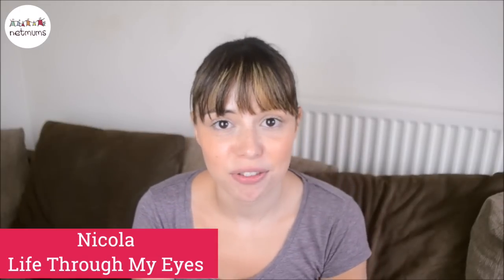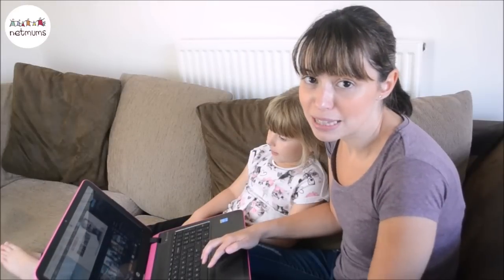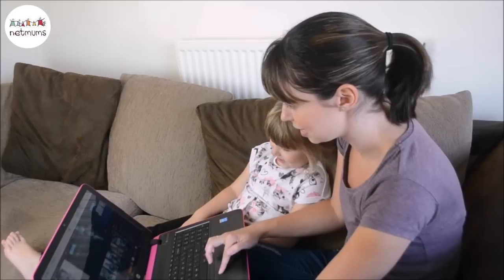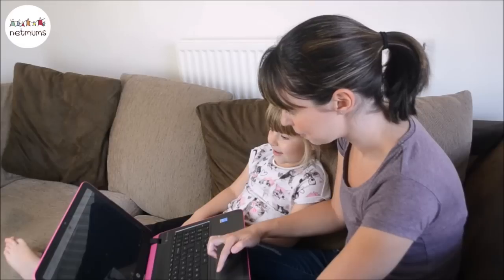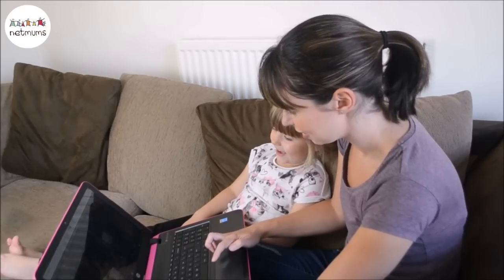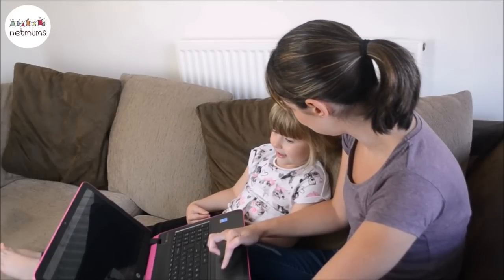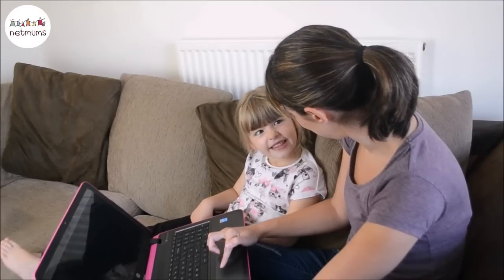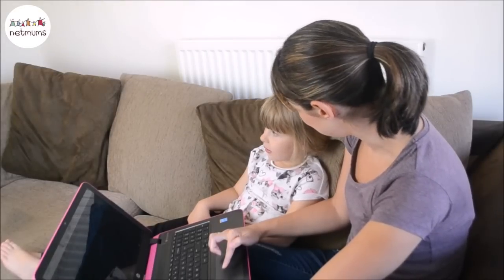Download and keep Disney's Beauty and the Beast - try it out with your family! | AD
The Netmums YouTube channel brings you videos about parenting and family. From cooking to budgeting, from crafts to vlogs, you'll find everything you need here!

-Join the Netmums Community-